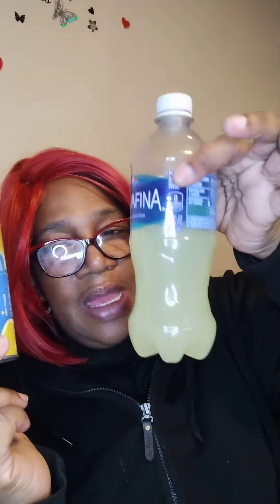TOPS LEMONADE REVIEW